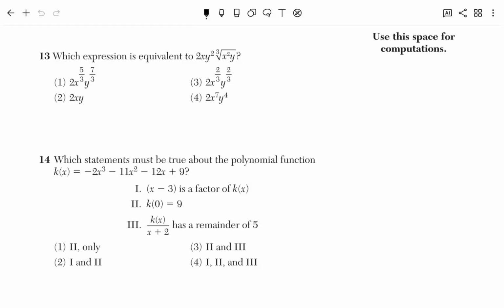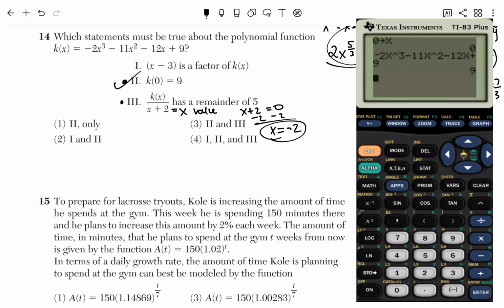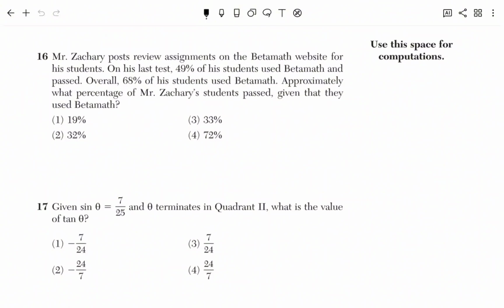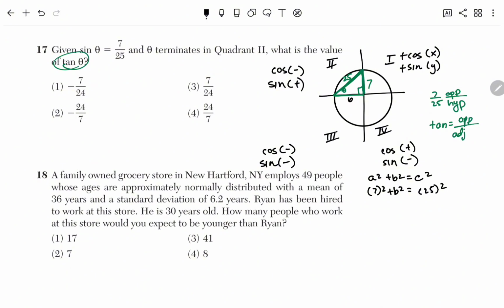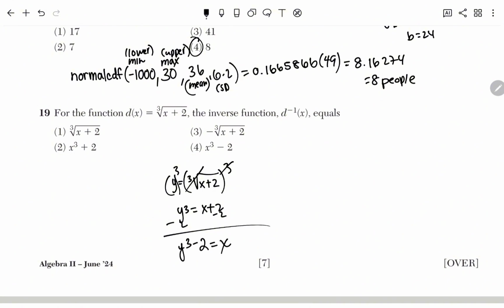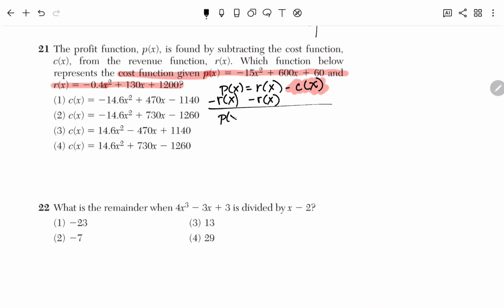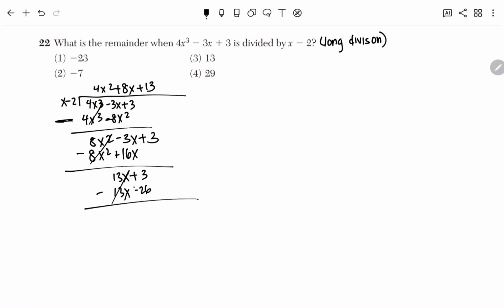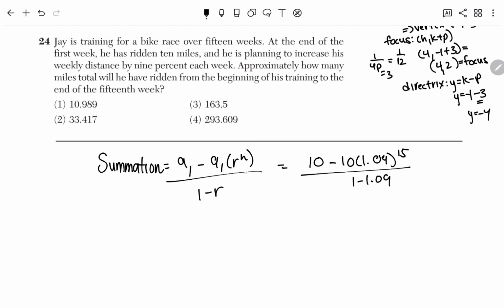Algebra 2 Regents Review (June 2024) #13-24 | Learning with Haneen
Let's do some regents review for the Algebra 2 regents using the June 2024 regents. In this video, we examine questions 13- 24.

If you are interested in one to one tutoring, use the following